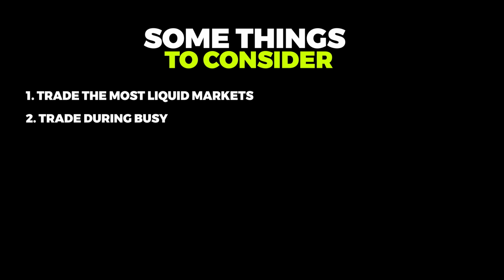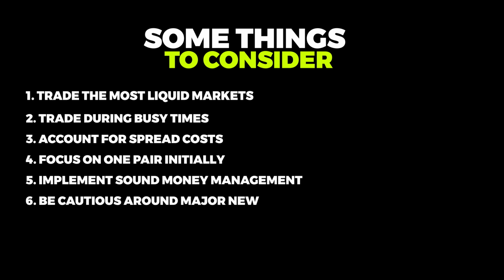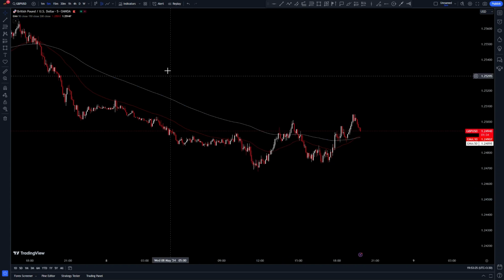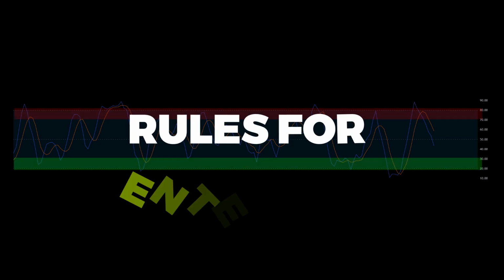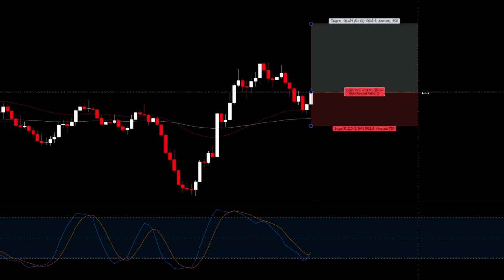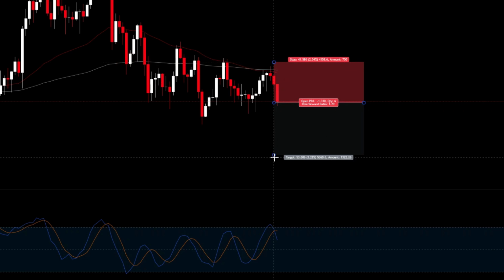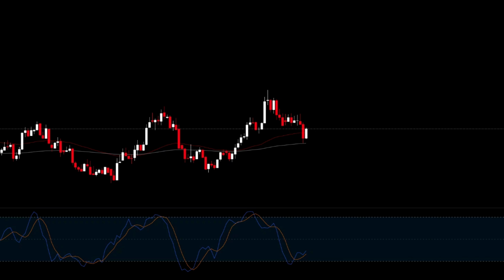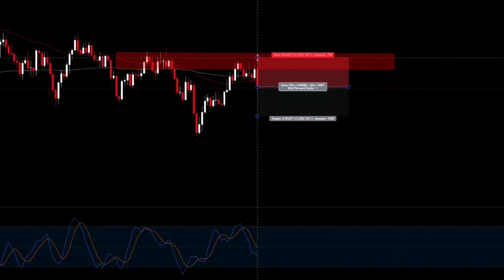best scalping strategy in forex trading | high probability scalping strategy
Are you ready to dive into the exciting world of scalping in forex and crypto trading? In this power-packed video, we unveil the best scalping strategies for various time frames, catering to both beginners and seasoned traders.

Guarantee the future with these videos

Timeline
00:00 5 minute scalping strategy highest win rate
04:35 best indicator for scalping tradingview
05:36 what is stochastic indicator
06:15 how to scalp trade forex